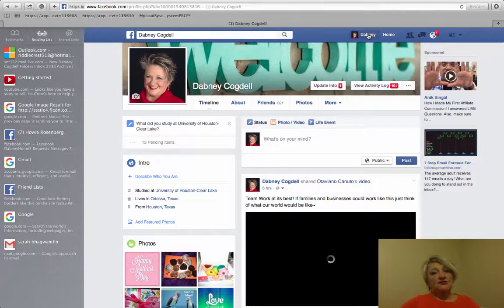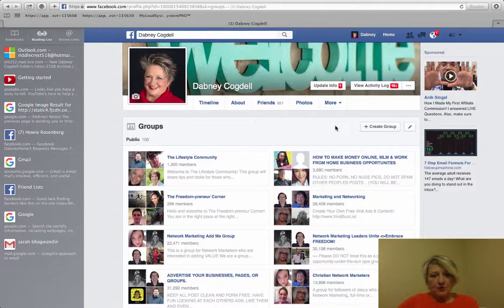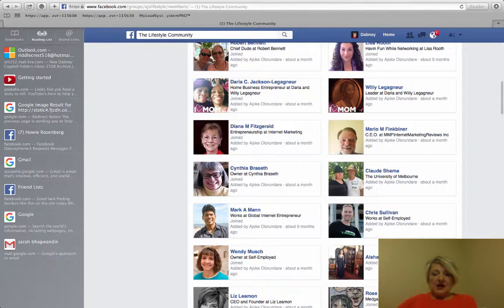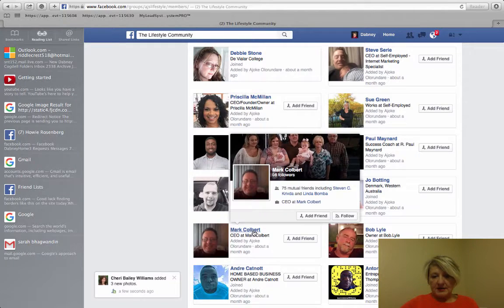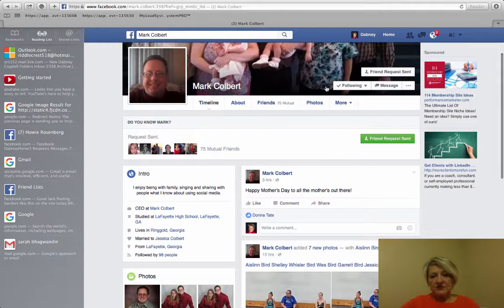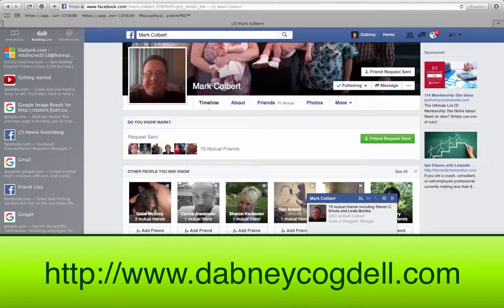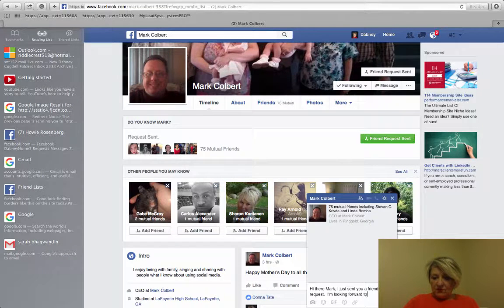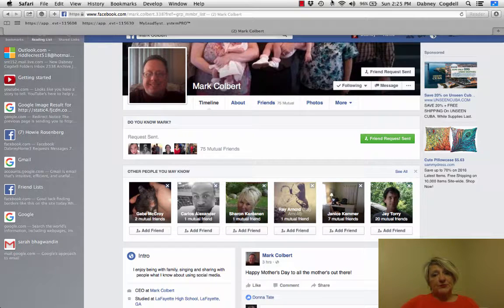How To Meet People In Facebook Groups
Find out how to expand your reach on Facebook by meeting people in groups.